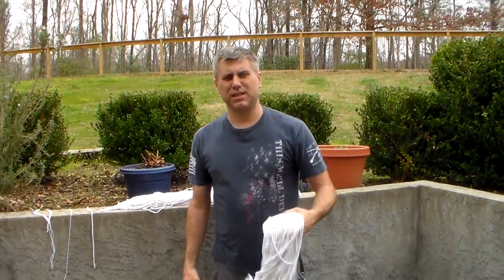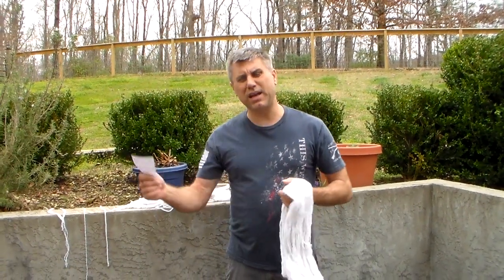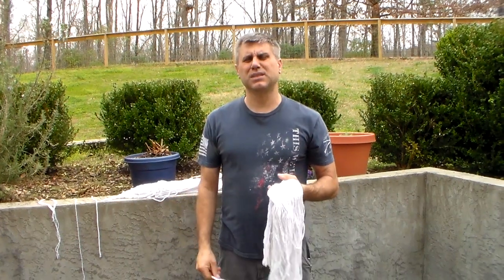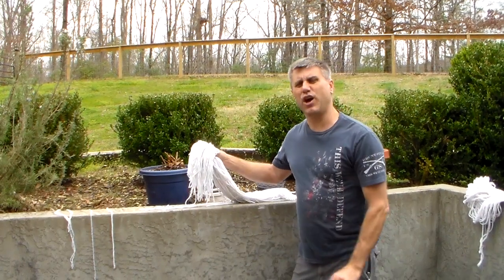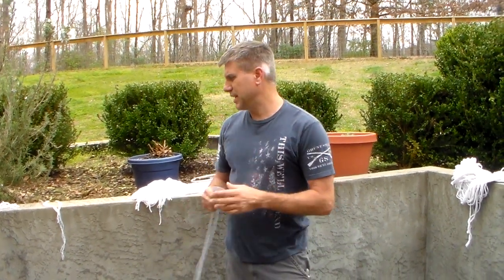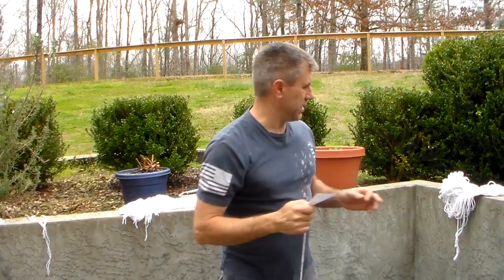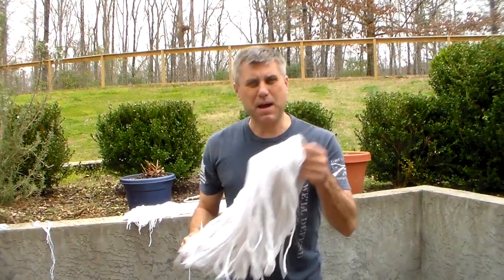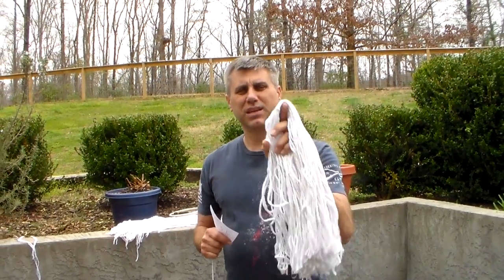How to find 433 feet of string in most janitors closet.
A  commercial mop head that I have has 153 strings in it that are 34 inch long.  That is 5,202 inch of string or 433.5 feet.  If you separate one string down you will have 4 thinner strings for a total of 1734 feet.